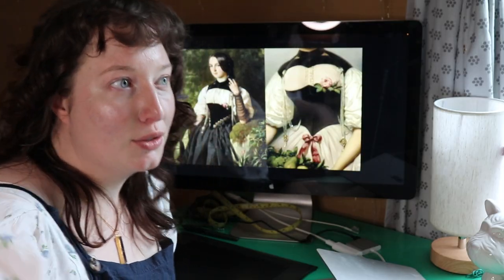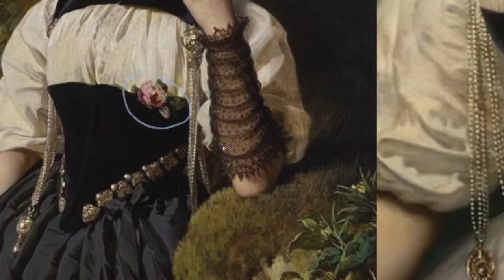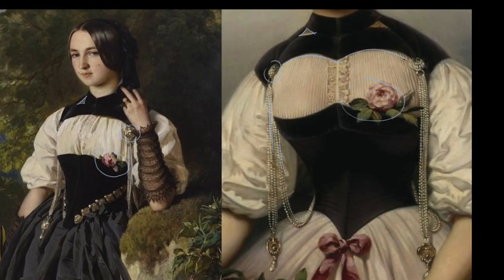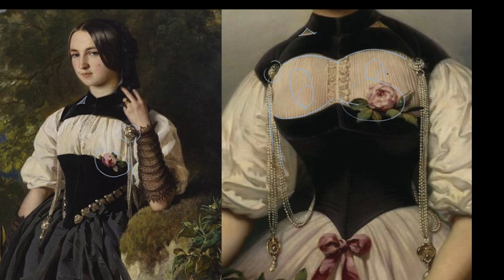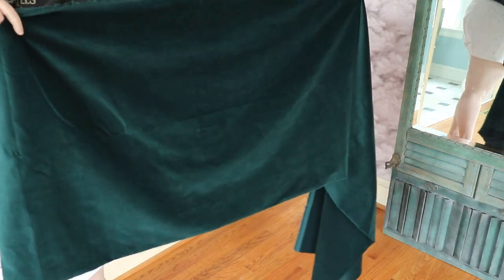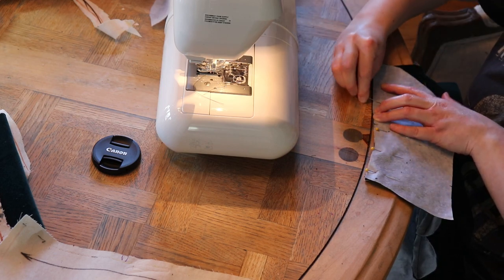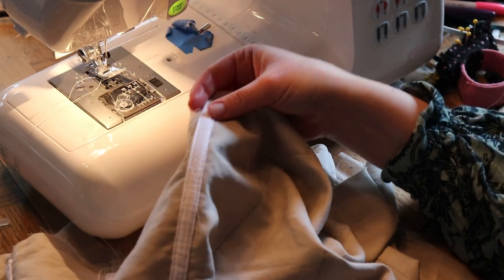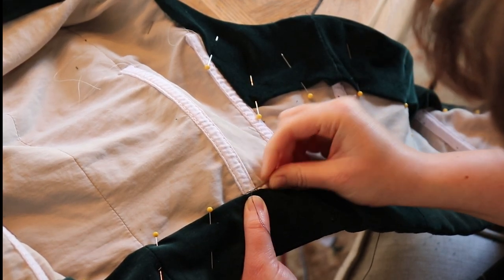What is this?! Impulsively Sewing a Victorian Bodice Based Off of ONE Portrait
Witness my lack of impulse control as I make a Victorian bodice based off of a portrait I saw and IMMEDIATELY decided I had to make. I think this piece would be called a Swiss Waist, Swiss Belt, or Corselet, but you'll learn more about that in the video!

The two paintings are: Franz Xaver Winterhalter titled “Portrait of a Swiss girl from Interlaken” (1849)  and the second portrait is called "Juene Suissesse de Brienz" by Joseph-Desire Court (1839) (The Louvre spells this "Juene Suissesse de Brientz")

Even though I changed the pattern quite a bit, if you'd like to know the pattern I started with its McCall's Patterns M7339

The necklaces I’m wearing are my mom’s designs on our Etsy store, TDA Jewelry.